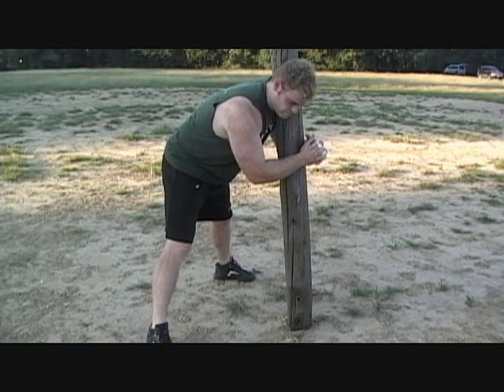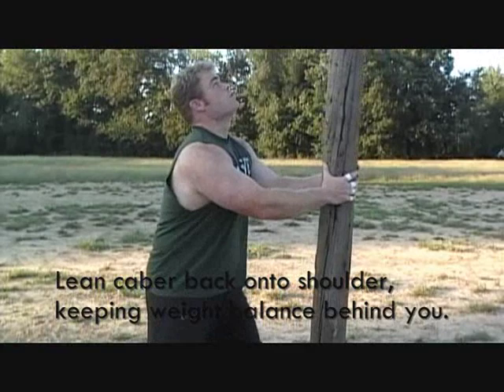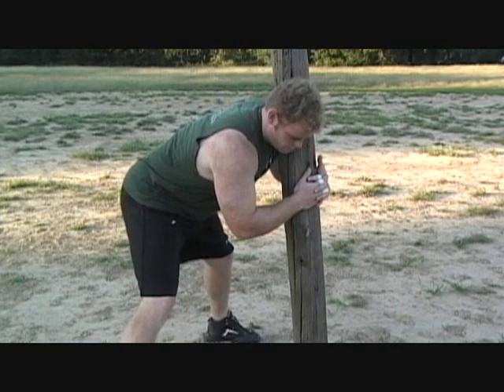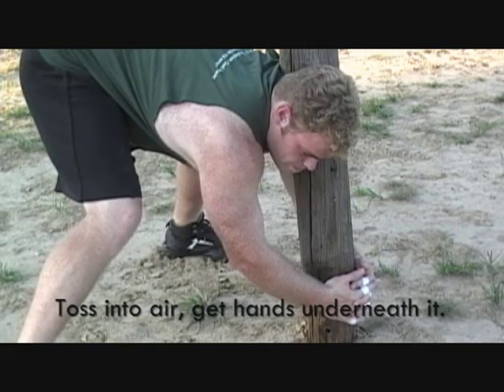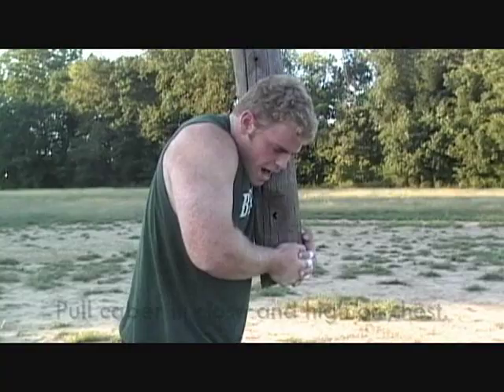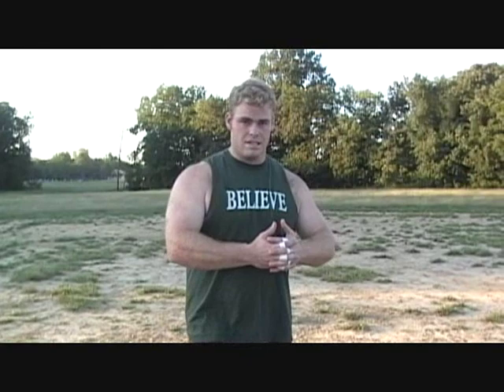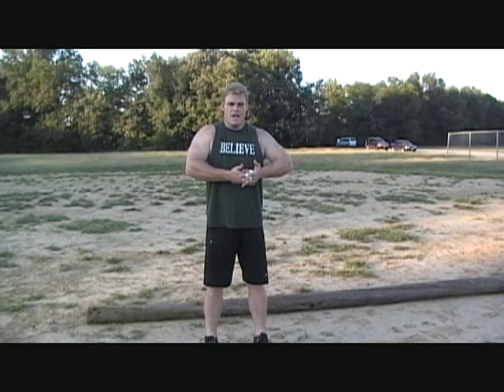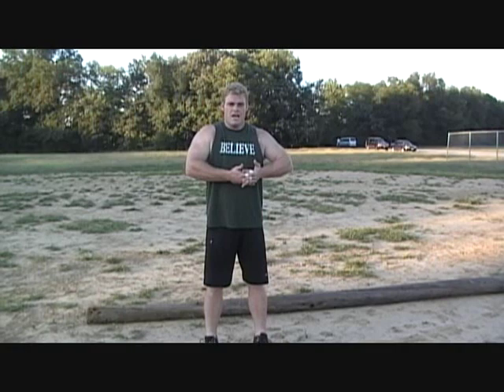Daniel McKim Caber Tutorial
2011 IHGF Heavy Events World Champion Daniel McKim outlines some helpful tips on throwing the caber.